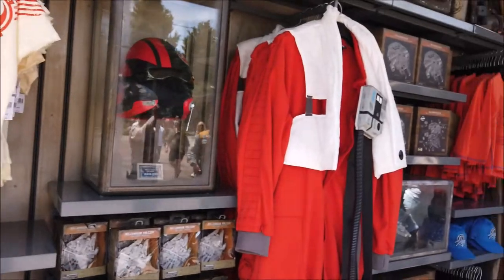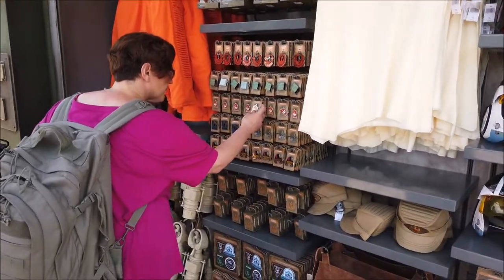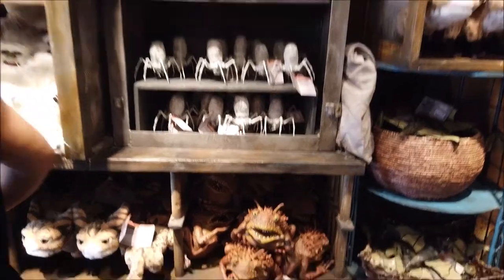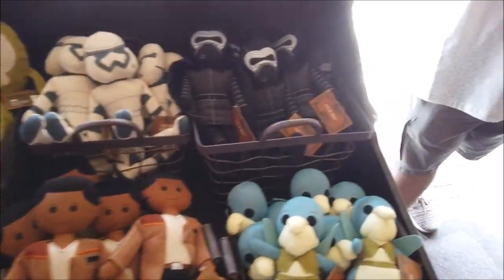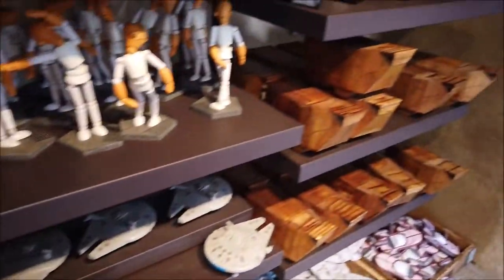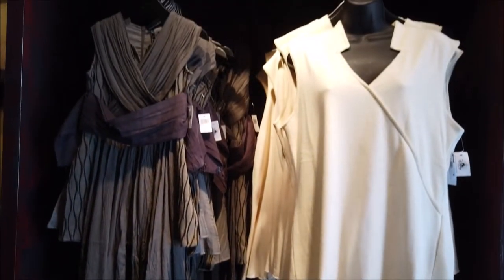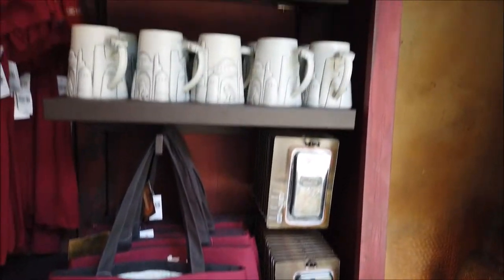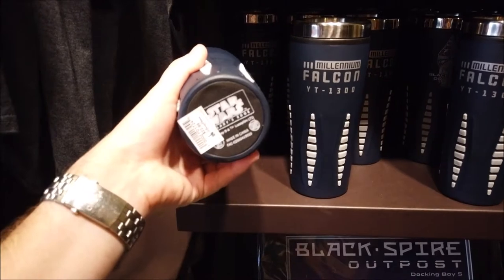What's SOLD OUT In Star Wars Galaxy's Edge? The Bazaar And Resistance Forest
Taking a look through the Bazaar area  and Resistance forest of Star Wars Galaxy's Edge at Disneyland and looking for what is sold out.